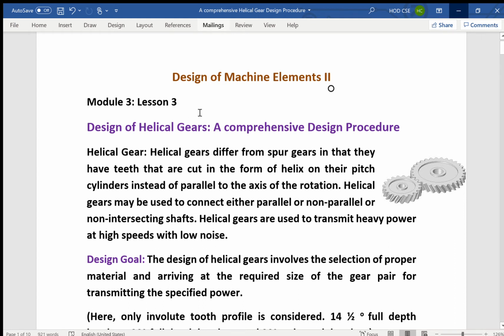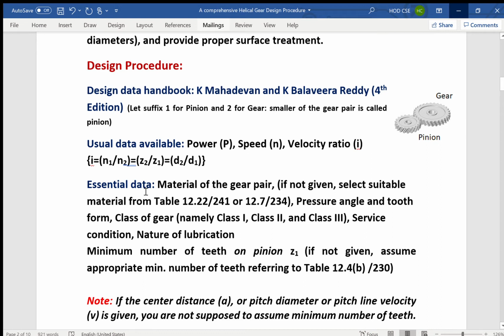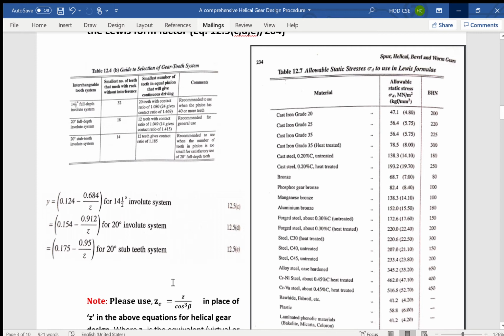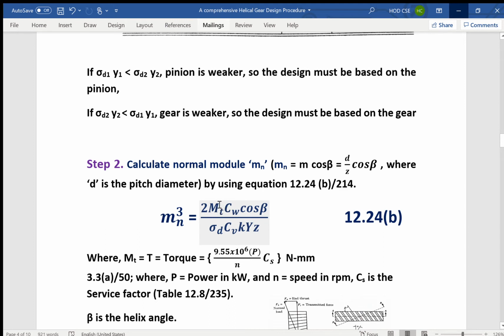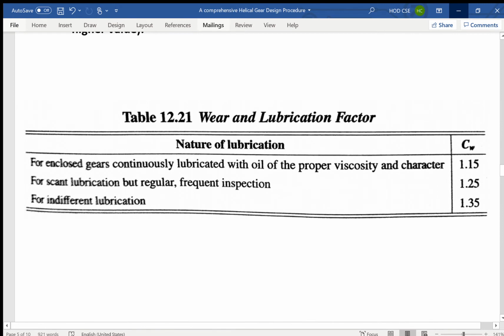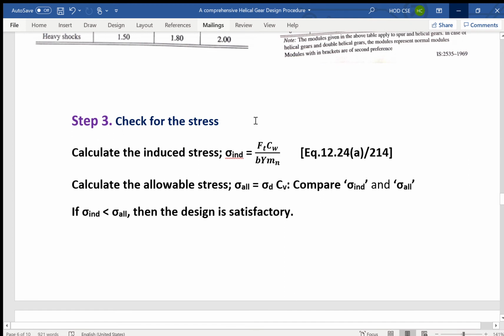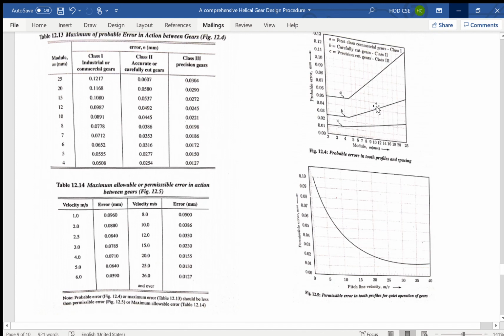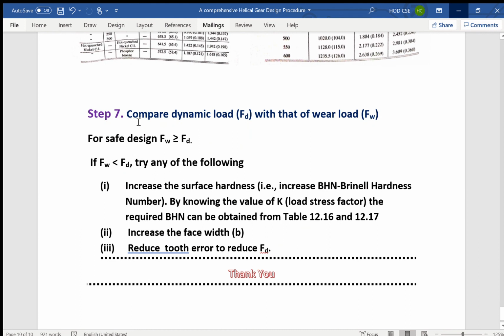DESIGN OF HELICAL GEARS :A COMPREHENSIVE DESIGN PROCEDURE: DME II, VTU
Module 3, Design of Helical gears: A Comprehensive design procedure based on the design data handbook authored by Prof. K. Mahadevan and Prof. K. Balaveera Reddy (4th Edition)
Design of Machine Elements 2
DME 18ME62
DME 17ME64
Gear Drives
Helical Gears
Design of Helical Gears